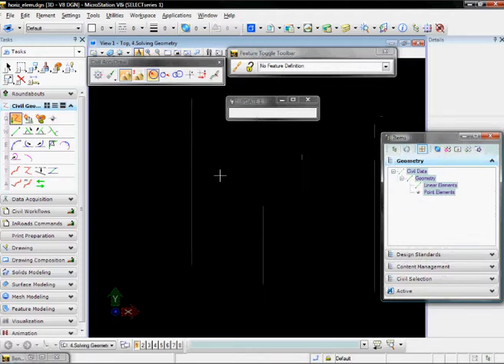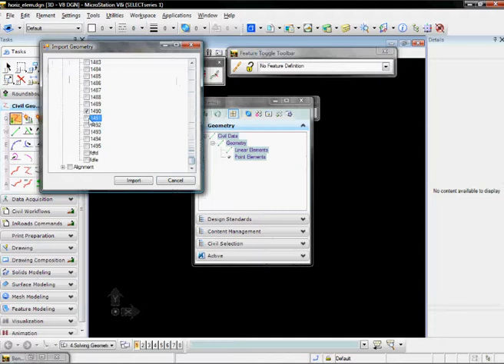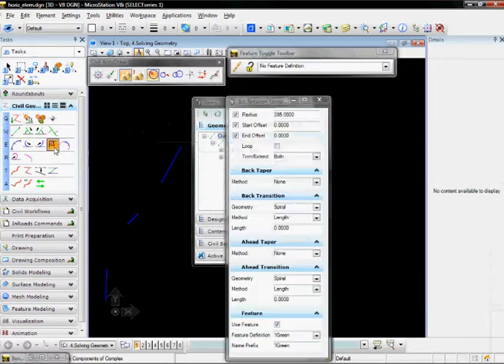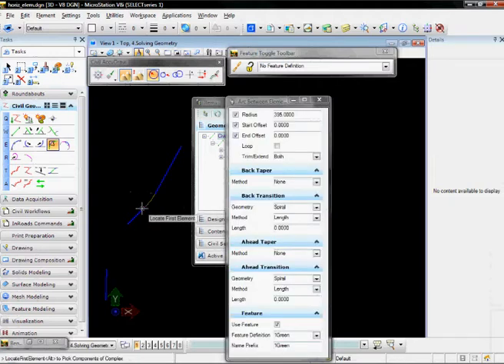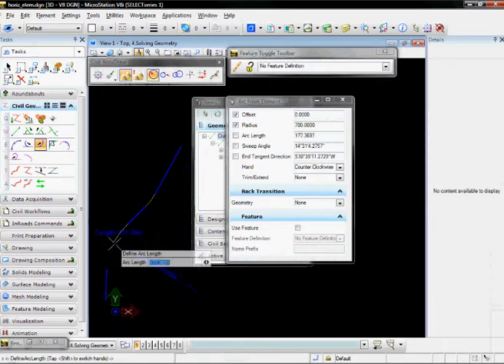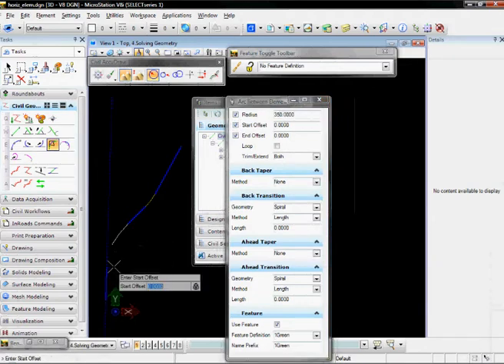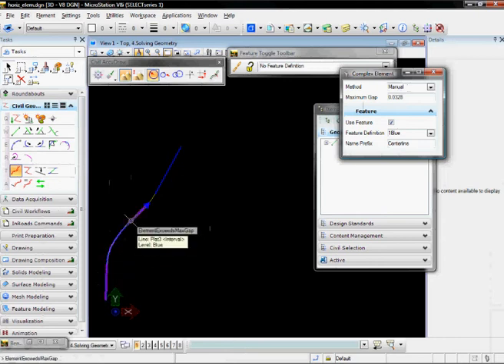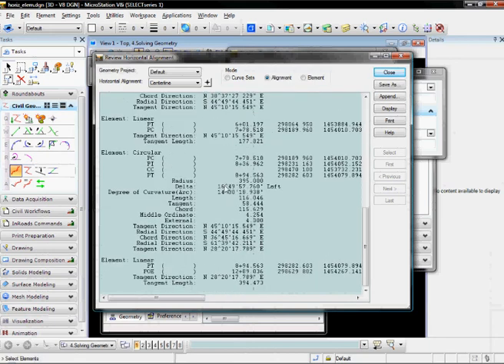Civil Geometry Create Elements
This video demonstrates creating alignments using the Civil Geometry tools.